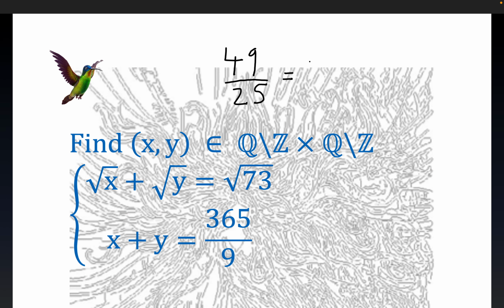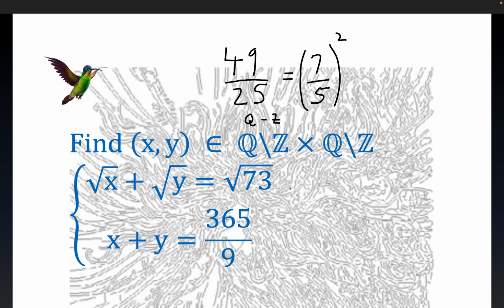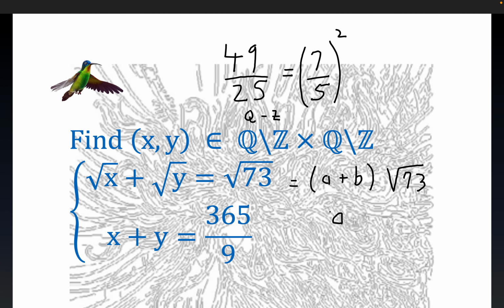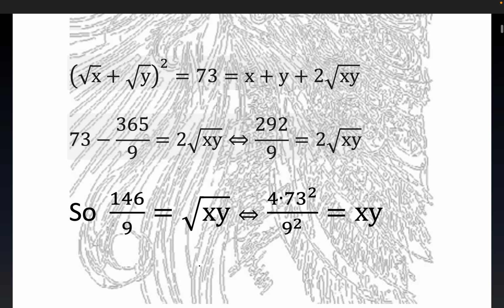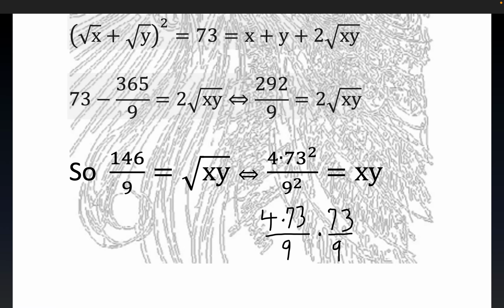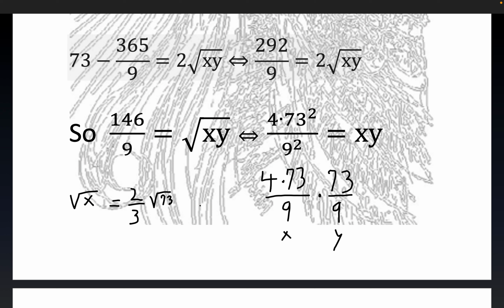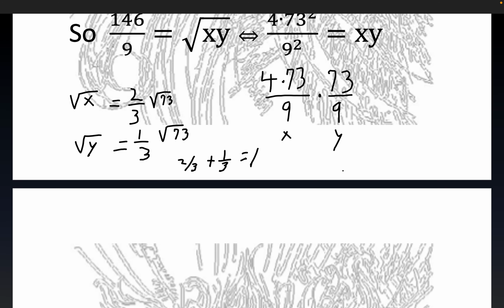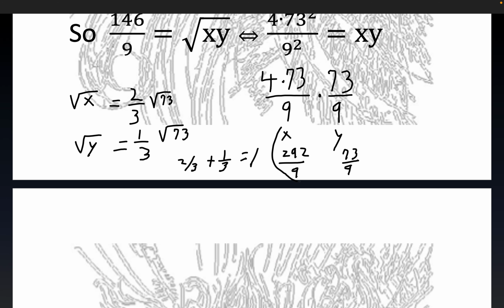Find (x,y) ∈ Q\Z×Q\Z such that √x+√y=√73 and x+y=365/9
Recall that the  complement of a set is the set that includes all the elements of the universal set that are not contained in the given set. Q\Z means Q - Z or relative complement Z with Q
Challenging Linear Square Root  System of Equations With NonInteger Rational Solution.
I seem to recall Jersey Number 29 of the NFL's Dallas Cowboys(Gant) was super enthusiastic about his responsibilities and duties as a special teams player. I think the native of Bartow, Florida excelled in math at his school.